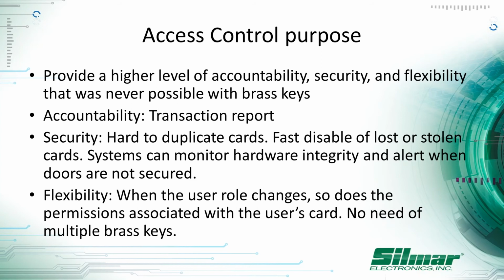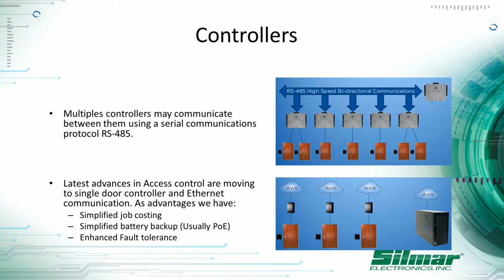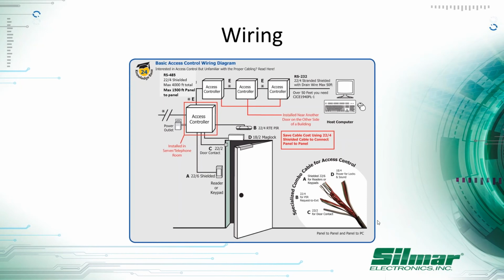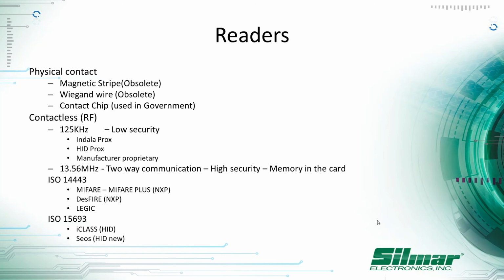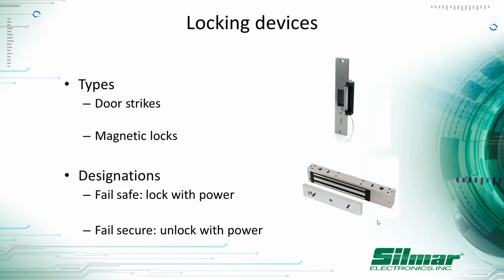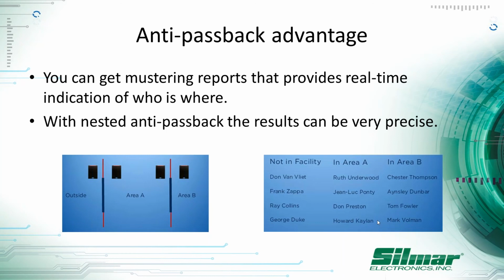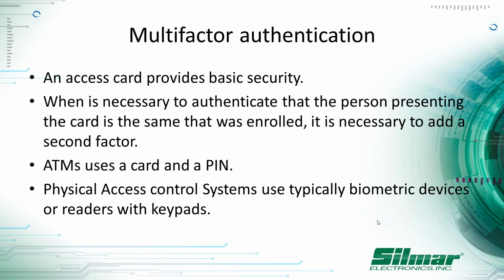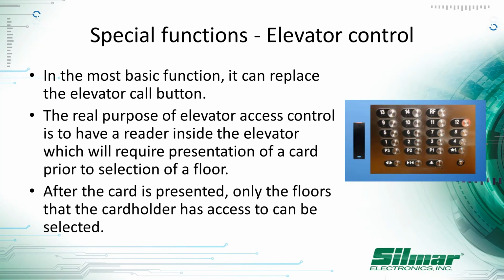Excellent 50-minute access control 101 tutorial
Excellent 50-minute access control 101 tutorial provided by ZKAccess distributor Silmar Electronics in Florida.  It covers all the basics of access control, including integration to burglar alarms, cameras and HVAC